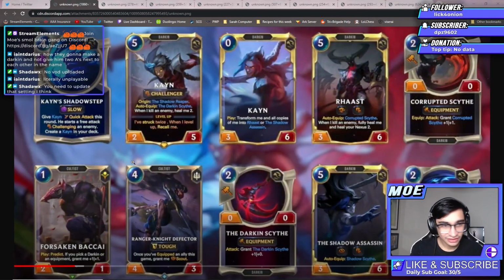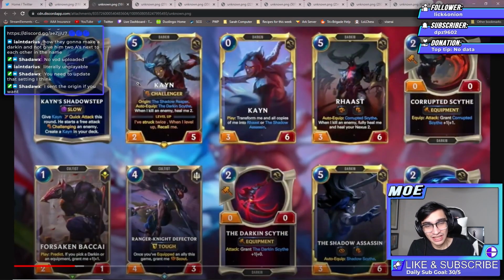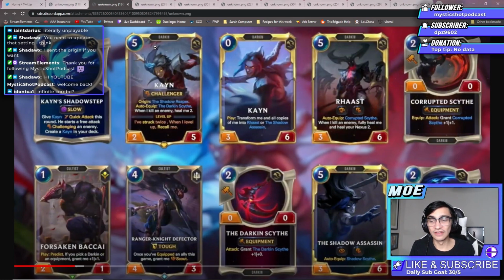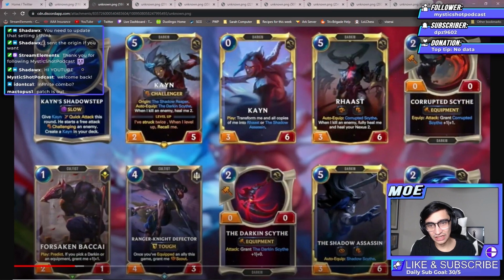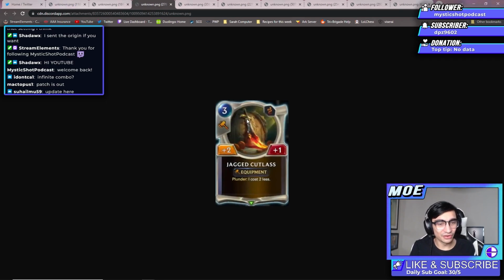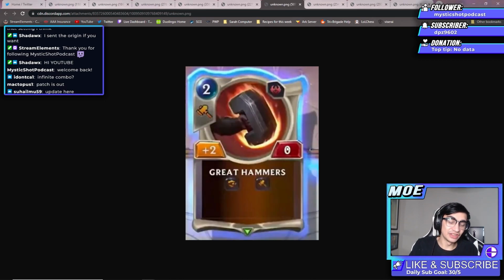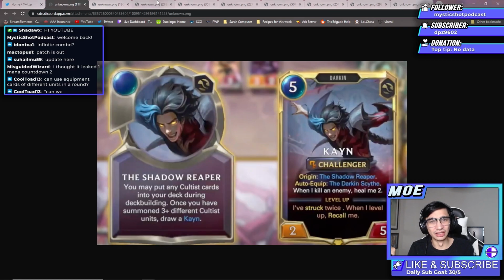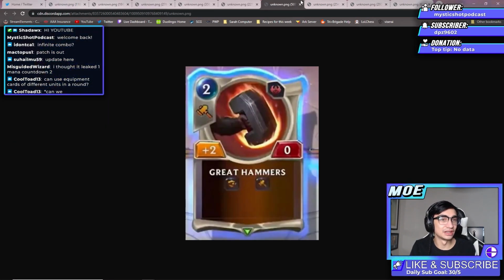[NEW] KAYNE IS COMING TO LOR!! | LOR KAYN REVEAL!!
We get our first look into the new expansion, and it brings us a new champion (Kayn) as well as a whole new card type, equipment.